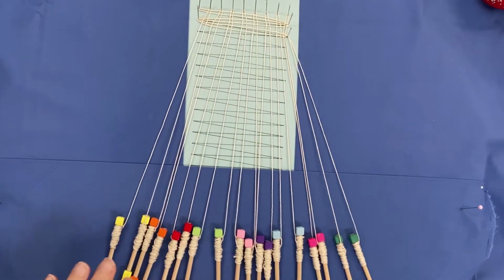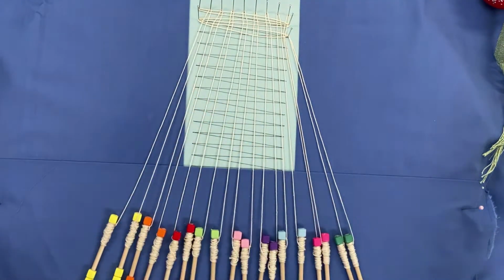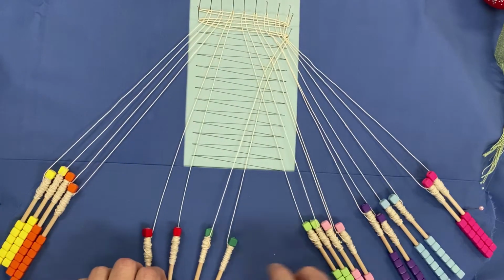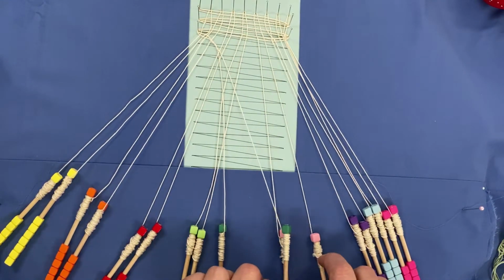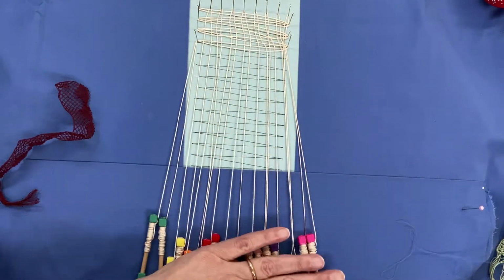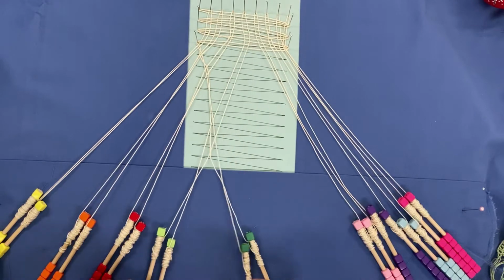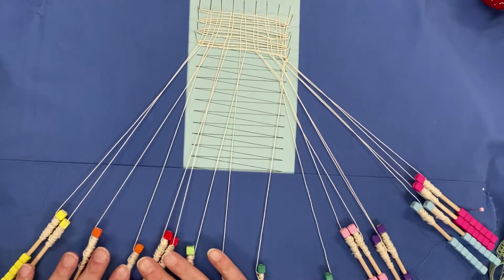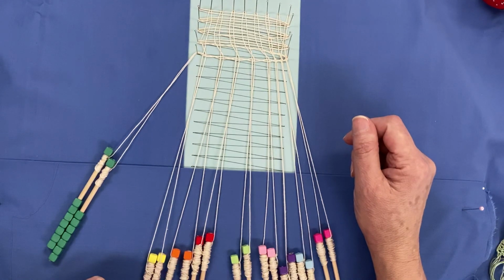006 bobbin lace twists explained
bobbin lace basics